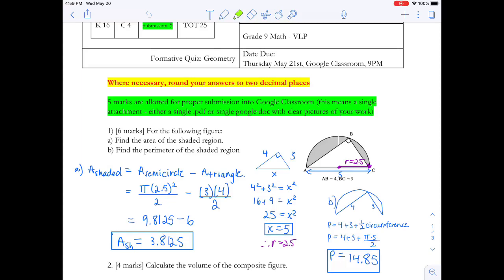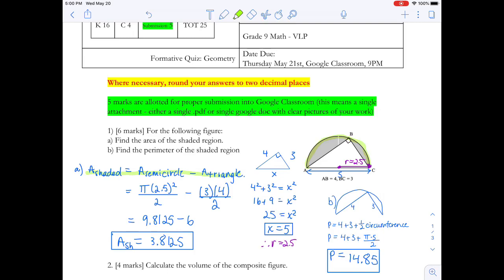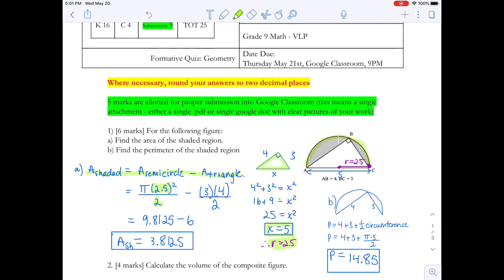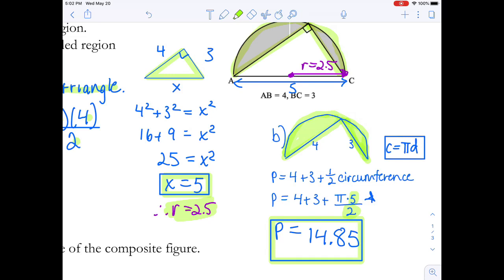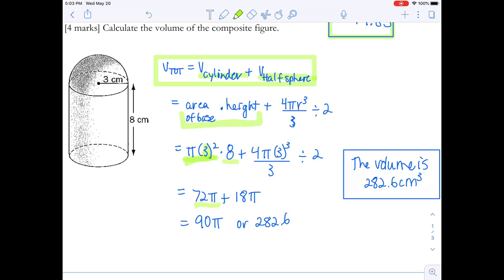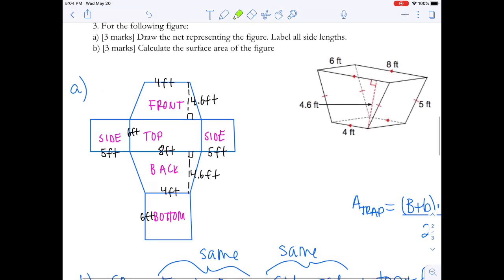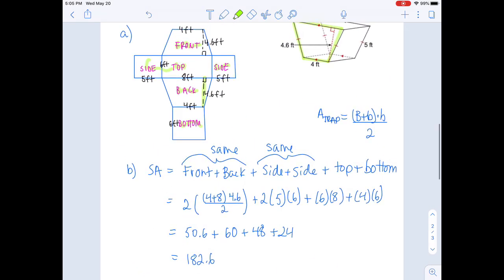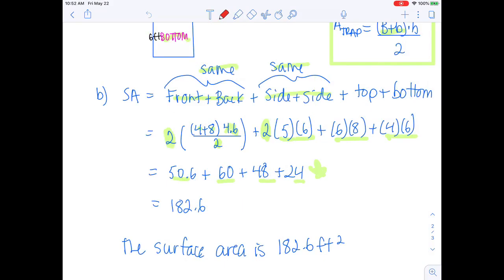Gr 9 Sample Explanation